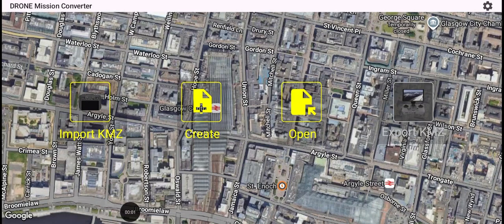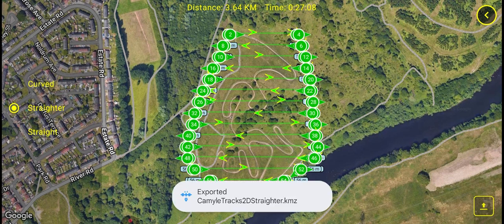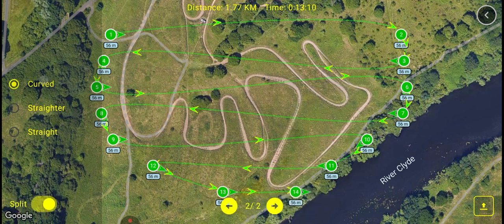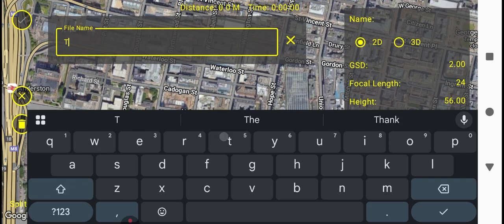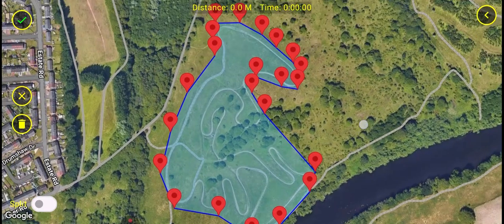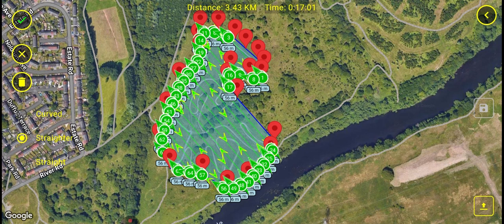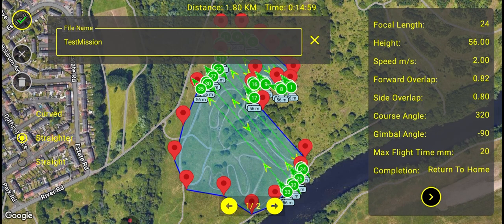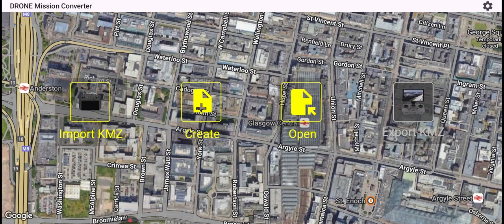A brief overview of the Drone Mission Converter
This Android application is for those that want to do 2D/3D mapping on a DJI consumer drone such as the Mini 4 Pro, Air3S or any DJI drone that supports Waypoint Missions.
This application can convert an Enterprise mapping mission to be flown on a DJI consumer drone. And it can create mapping mission from scratch with lawn mower paths to be flown on a DJI consumer drone.

Instructional Videos

Creating a Mapping mission to be flown on a consumer drone that supports DJI waypoint missions

Converting an Enterprise mapping mission to to be flown on a consumer drone that supports DJI waypoint missions

If you have the DJI RC2 Pro Controller then watch these